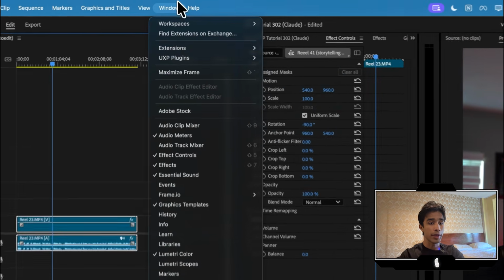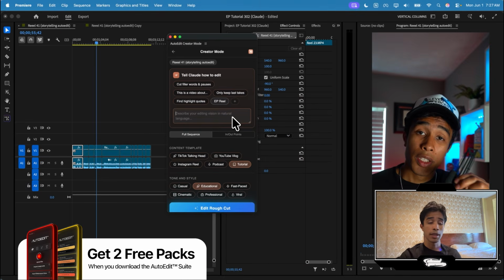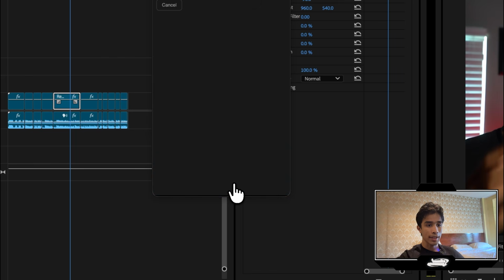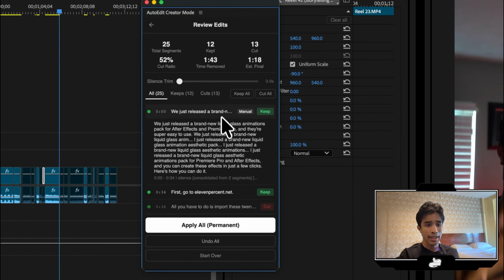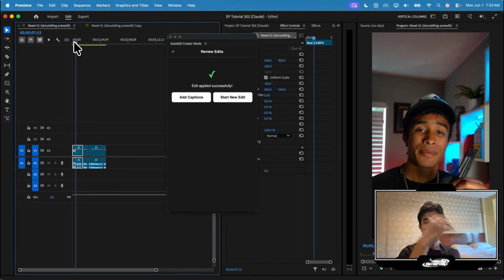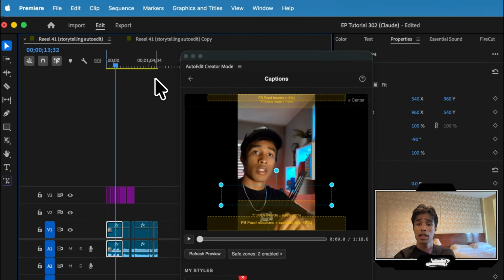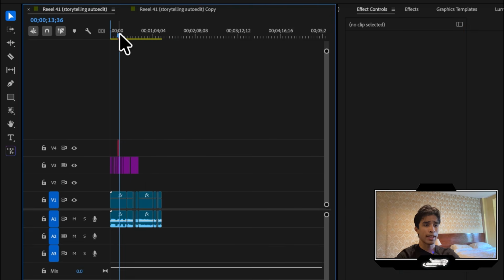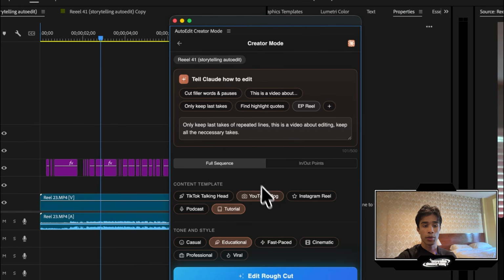Claude has Officially Changed Shortform Video Editing FOREVER (Tutorial)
How to Use Claude AI in Premiere Pro to Edit TikToks Automatically

Try AutoEdit Creator Mode (AI Plugin for Content Creators) Free Preset Pack Included upon download:

In this tutorial, you'll learn how to use Claude AI directly inside Premiere Pro to automatically create rough cuts for TikToks, Instagram Reels, YouTube Shorts, and other short-form content. Instead of manually reviewing every take, AutoEdit Creator Mode analyzes your footage, removes bad takes, trims filler content, and helps you build a cleaner edit in minutes.

We'll walk through how to remove silences, generate AI-powered rough cuts, customize editing prompts, and use creator-focused templates to speed up the editing process. You'll also see how Claude AI helps identify repetitions, bad takes, and unnecessary sections while keeping the strongest moments of your video.

On top of that, we'll cover automatic captions, motion graphics templates, and free editing assets included with the plugin. If you're looking to edit faster in Premiere Pro and spend less time cutting footage, this workflow can dramatically speed up your content creation process.

➤ How to install and launch AutoEdit Creator Mode inside Premiere Pro
➤ How to automatically remove silences from long recordings
➤ How to use Claude AI prompts to decide what footage to keep or cut
➤ How to create AI-powered rough cuts for short-form content
➤ How AutoEdit detects bad takes, repetitions, and filler sections
➤ How to review and adjust AI editing decisions before applying them
➤ How to generate captions automatically inside Premiere Pro
➤ How to use the included motion graphics templates and editing assets

Chapters

0:00 Introduction
0:11 Why AI Editing Saves Time
0:25 Reviewing the Raw Recording
0:37 Opening AutoEdit Creator Mode
0:49 Removing Silences Automatically
1:15 Using Claude AI for Rough Cuts
1:53 Prompting the AI Editor
2:24 Choosing Editing Templates
2:39 AI Transcript Analysis
2:51 Automatic Bad Take Removal
3:04 Reviewing AI Decisions
3:28 AI Learning From Adjustments
3:41 Removing Repetitions
3:54 Applying the Final Rough Cut
4:09 Generating Captions
4:22 Caption Customization
4:35 Applying Captions to the Timeline
5:06 Free Motion Graphics Templates
5:31 Customizing MOGRT Animations
6:00 Free Trial & Preset Pack
6:30 Using Claude AI for Faster Editing
6:44 Additional Resources & Community
6:55 AI Music Video Editing Tutorial

This tutorial is designed for Premiere Pro editors, YouTube creators, TikTok editors, Instagram Reels creators, podcasters, and short-form content creators looking to edit faster with AI. Learn how AutoEdit Creator Mode combines Claude AI, automated rough cuts, silence removal, bad take detection, caption generation, and creator-focused workflows to speed up video editing and improve productivity.